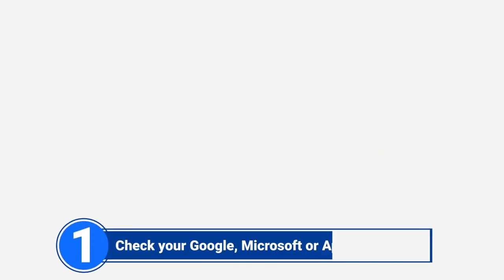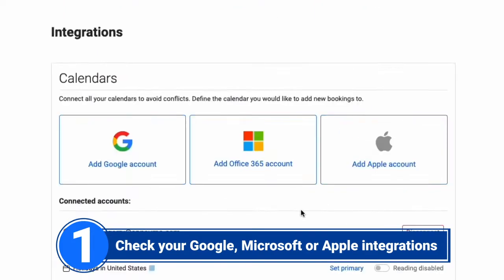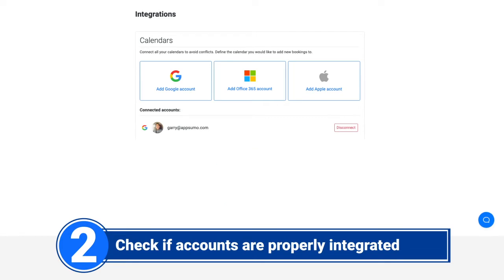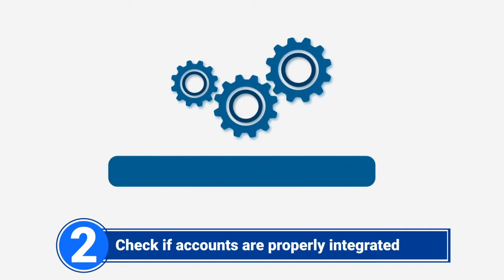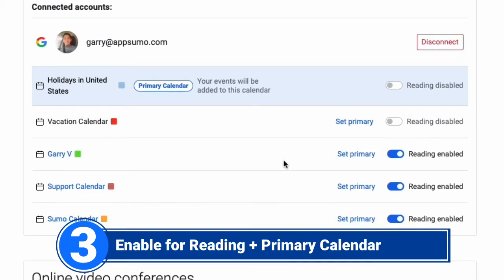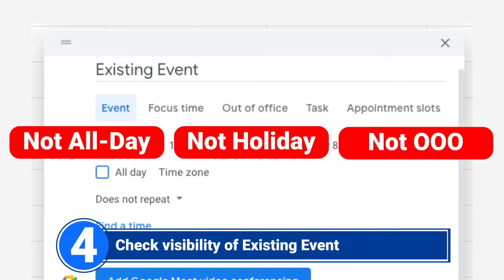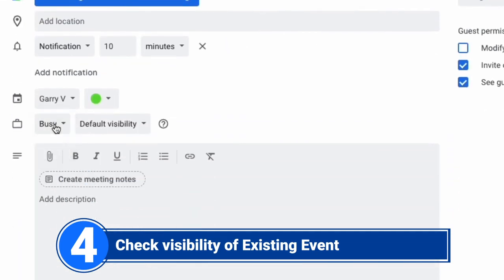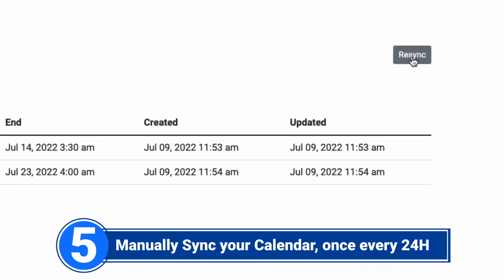5 Ways to Fix Undetected Existing Events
There are 5 ways to fix existing events from your integrated calendars that are not being picked up by TidyCal. Watch them here!

0:00 Introduction
0:26 Integrate your Google, Microsoft, or Apple accounts
0:57 Refresh your account integration
1:47 Enable calendars for Reading and set a Primary Calendar
2:07 Check your existing events' visibility
2:46 Re-sync your calendar - once every 24 hours